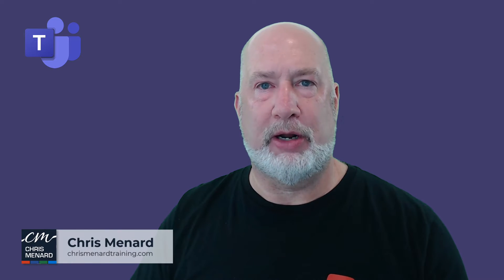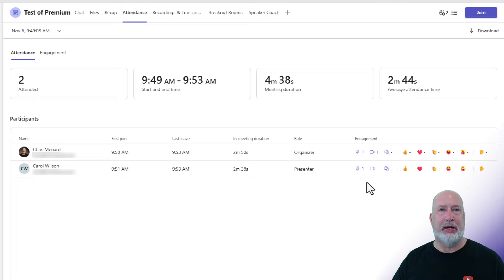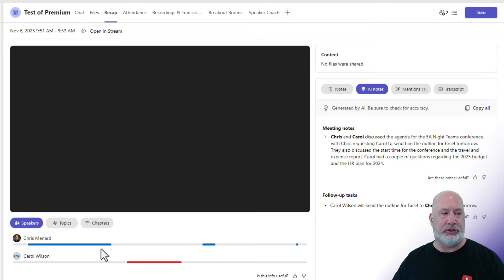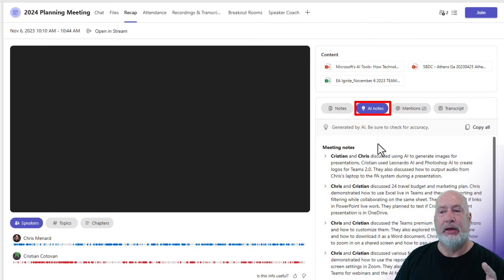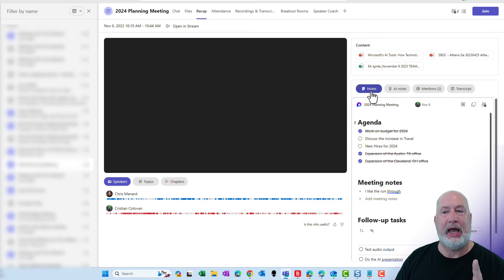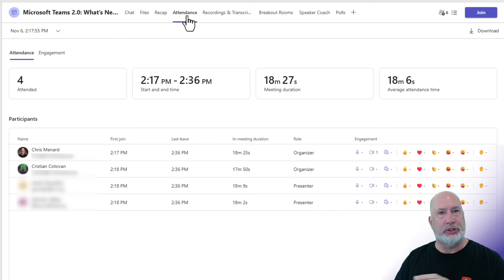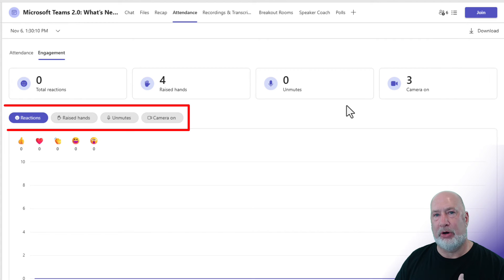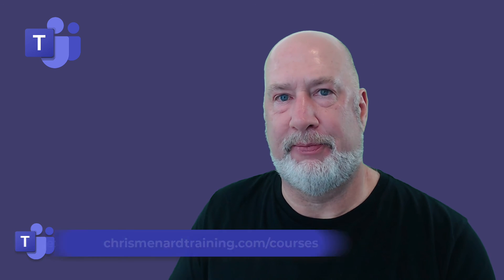Microsoft Teams Premium - AI Features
Exploring Microsoft Teams Premium: New Features and Benefits. In this video, I walk you through some of the fantastic AI features offered by the Microsoft Teams Premium version - the newly added 'Engagement' feature, which allows you to track participant activity during meetings.

We also navigate to the minuting functionalities 'Recap Speakers' and 'AI notes', and explain how these tools can facilitate identifying who contributed to the meeting and when.

Furthermore, I show how meeting-related files could be shared using the improved file-sharing feature. The video concludes with an exploration of the 'Attendance' and 'At Mentions' features. I also guide you in understanding the meeting organization and assignment tracking functionalities provided by Microsoft Teams Premium.

00:00 Introduction
00:22 Exploring the Engagement Feature
00:43 Recap Tab and Speaker Tracking
01:13 Sharing Files and Using Live Features
01:45 AI Notes and Manual Notes Comparison
02:31 Understanding the At Mentions Tab
02:51 Deep Dive into the Attendance Tab
03:30 Engagement Tab: A New Addition
03:58 Final Thoughts and Course Promotion

-- EQUIPMENT USED
○ My camera